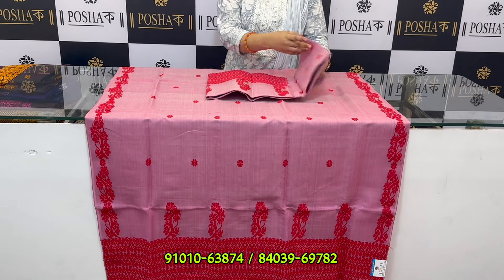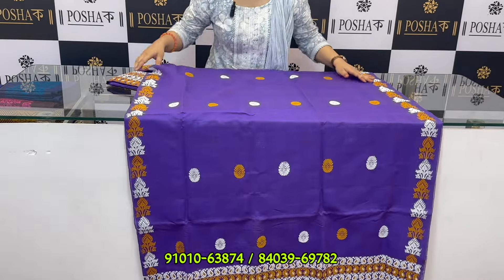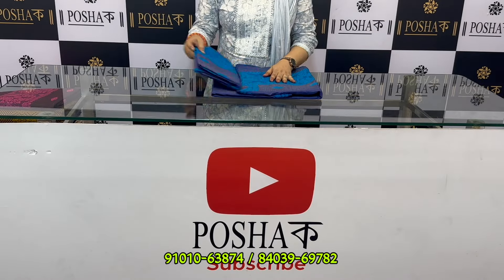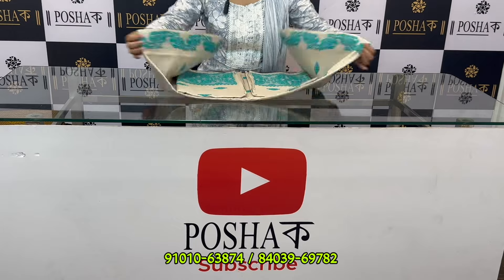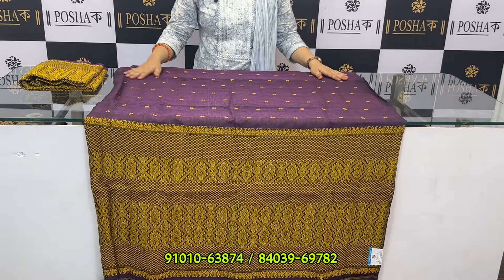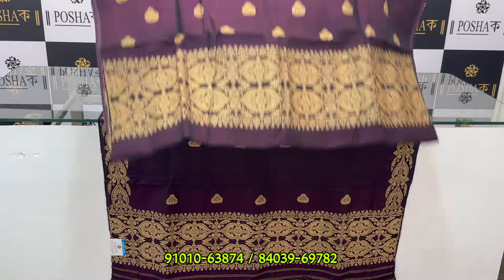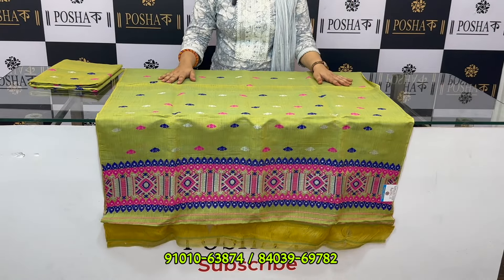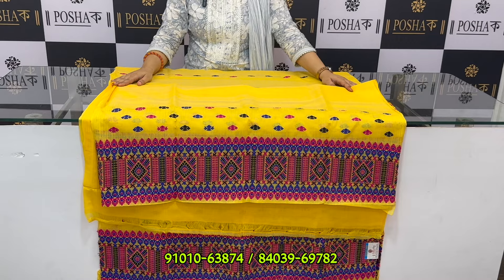Mekhela Sador With Side Pari And Blouse Piece.. ||POSHAক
Second Channel - Review Assam

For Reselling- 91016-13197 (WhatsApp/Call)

CHECK DESCRIPTION👇🏻👇🏻👇🏻👇🏻👇🏻

ENQUIRY TIMING FROM 10:00am TO 08:00pm..

EVERYTHING AT WHOLESALE PRICE

MEKHELA SADOR
SIDE PARI
BLOUSE WITH PARI

* UN-Stitched Sador.
* UN-Stitched Mekhela.
* Blouse Piece.
* 6 Stripes Pari

“It’s all about ASSAM” We deal in ASSAMESE TRADITIONAL/CULTURAL DRESS, “MEKHELA SADOR”. MEKHELA SADOR is a traditional and cultural dress worn by the women of ASSAM. It consists of three different pieces of cloths, which are-

 • SADOR (It is draped on top half of the body).
 • MEKHELA (It is worn on bottom half of the body).
 • BLOUSE

You can visit our showroom at-

GUWAHATI CLUB

Poshak
GNB Road,
Burah Masjid Complex,
Opp. Wintrobe Hospital,
Guwahati. ASSAM.